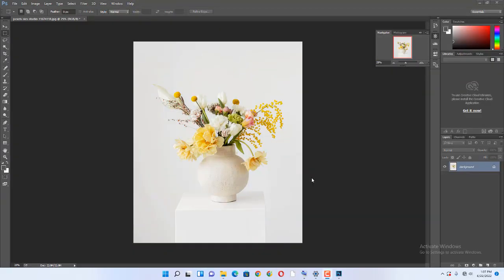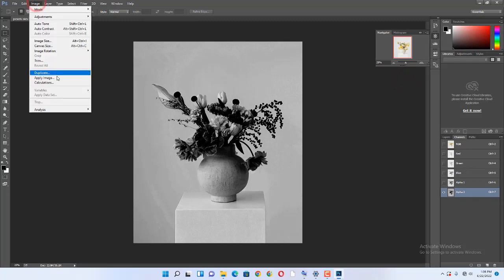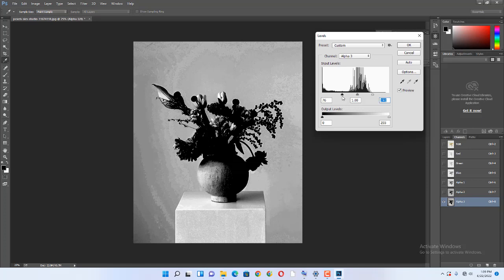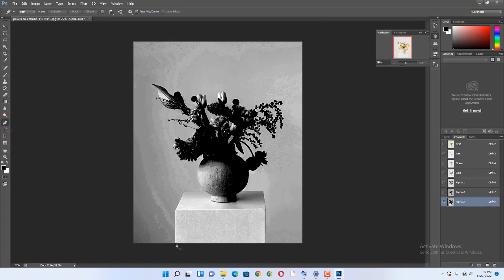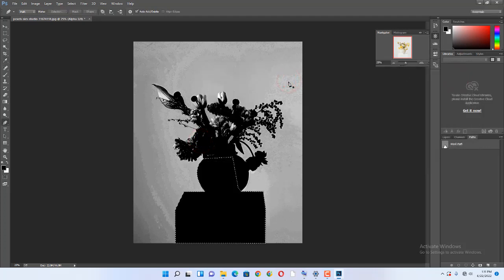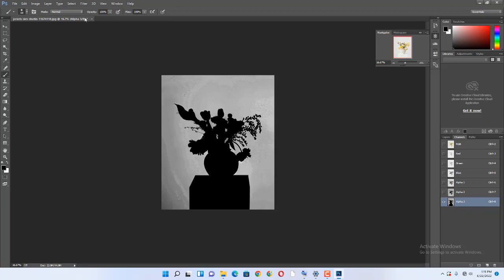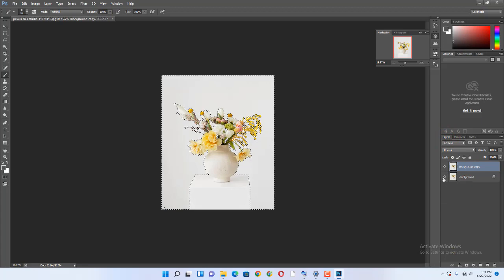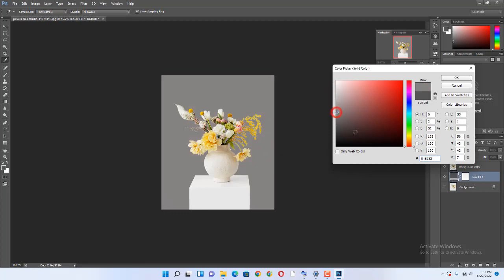How to Remove Background from any image : Photoshop Tutorials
I am going to show you How to cut or Remove unwanted objects from your image. It's a photoshop tutorials. In this tutorial, you can learn using pen tool and clone stump tool and so more. Let's go